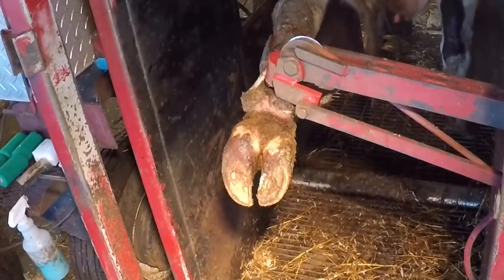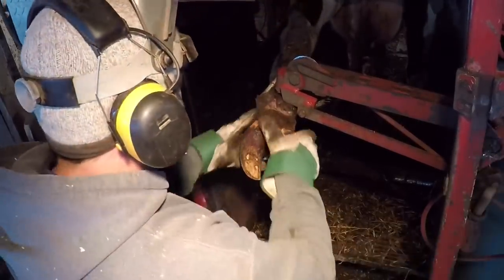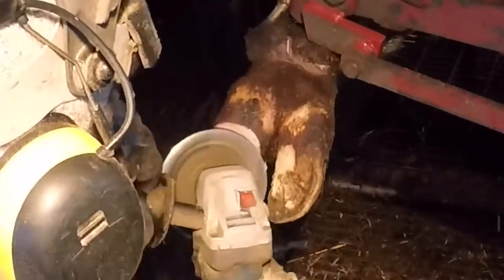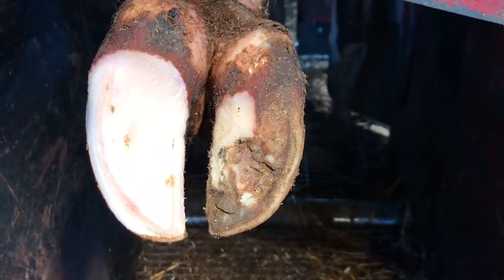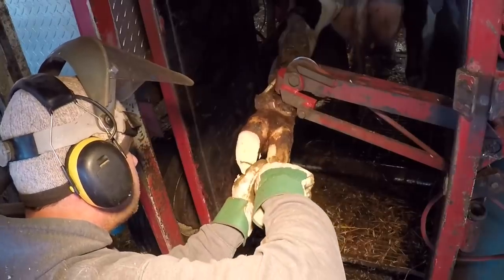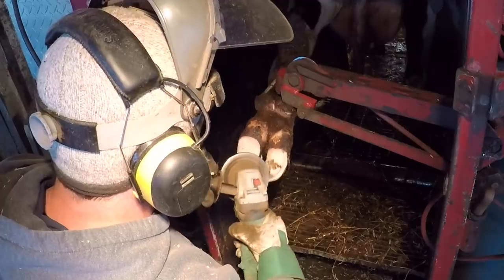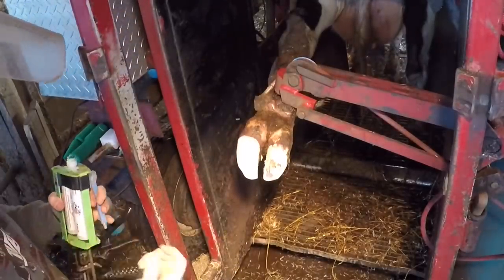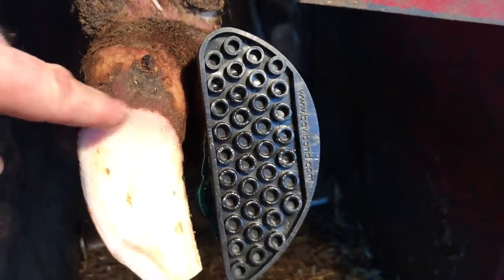I DID WHAT I COULD FOR HER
Today’s video we treat a cow with significant swelling in her lateral claw.

Products I use:
Salicylic Acid
Copper Sulphate
Head Gear
Face Shield
Hearing Protection
Bovibond Blocks
Go Pro